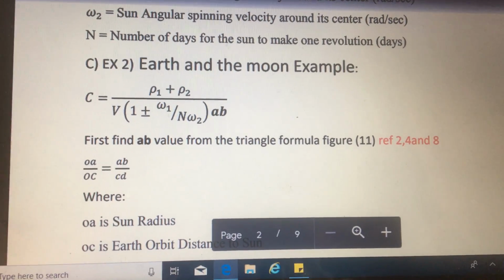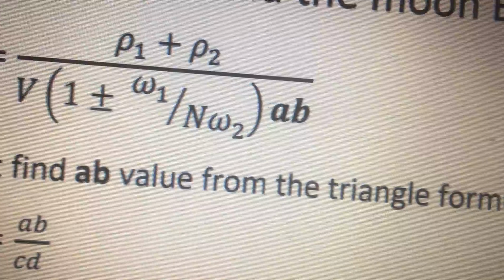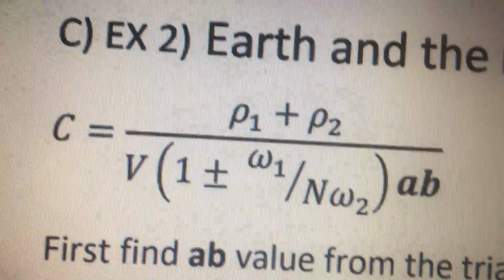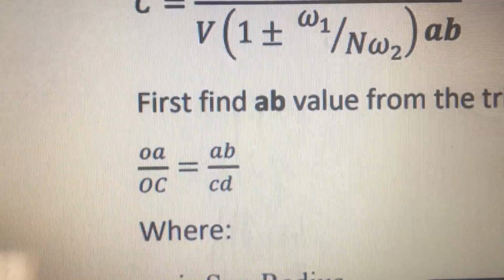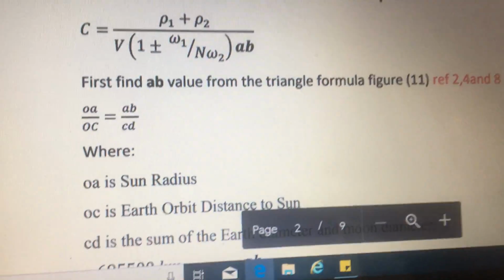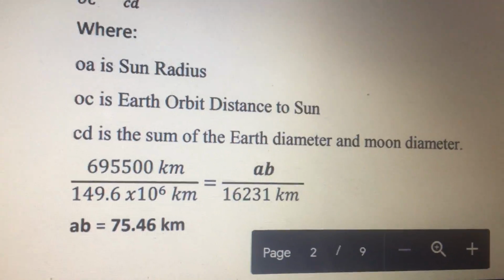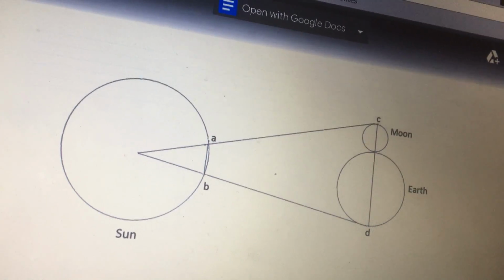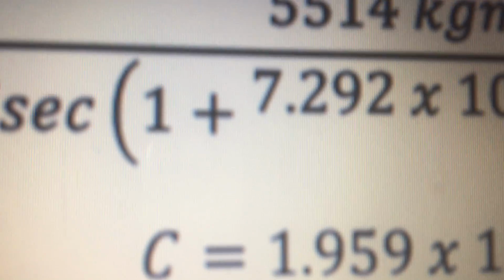Gravity Demonstration/To NASA 2019 discovery part 5